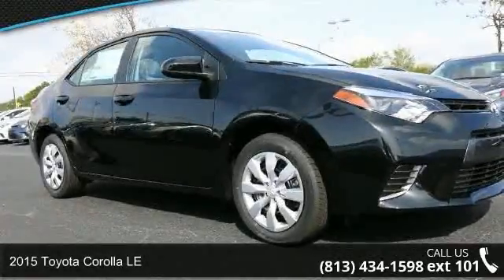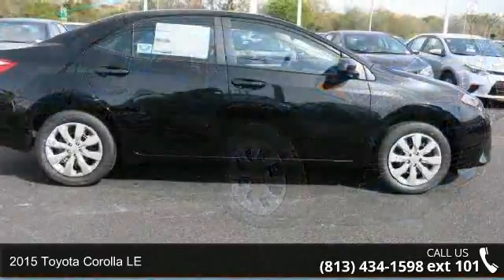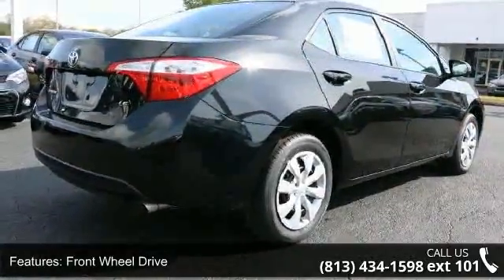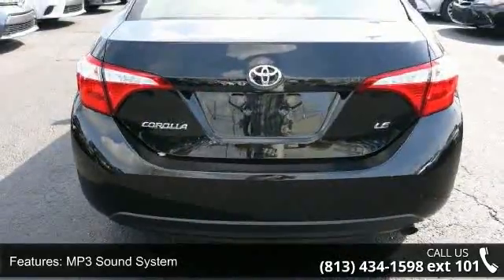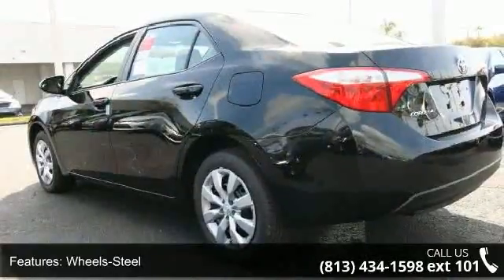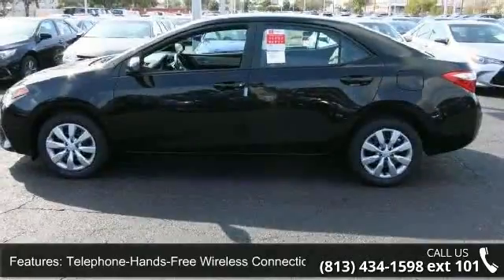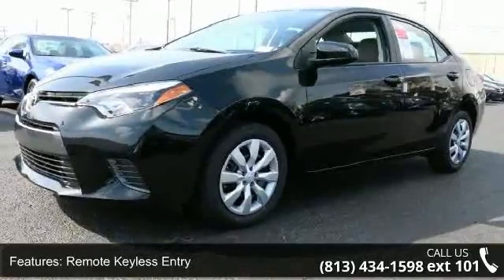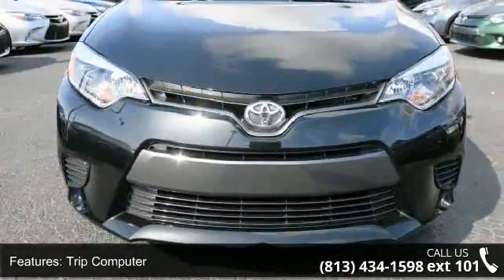2015 Toyota Corolla LE - Stadium Toyota - Tampa, FL 33614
2015 Toyota Corolla LE Condition: New Exterior Color: Black Interior Color: Ash Doors: 4 Stock: #153636 Cylinders: 4